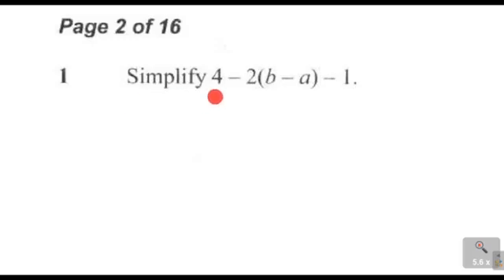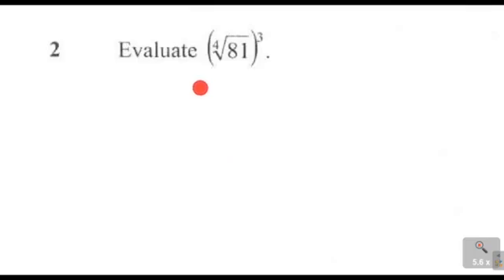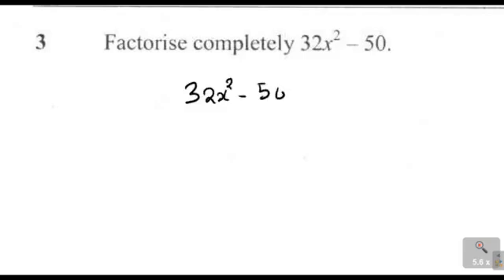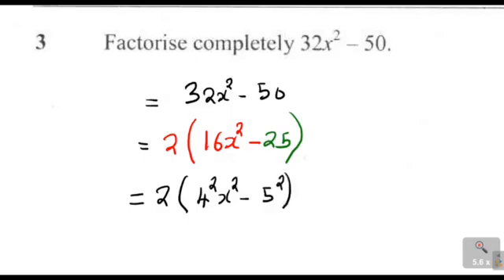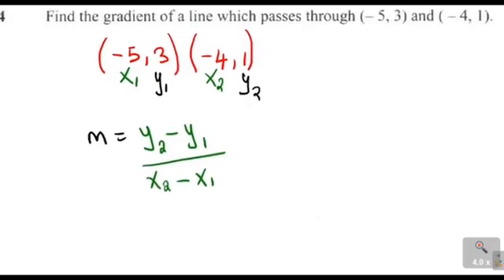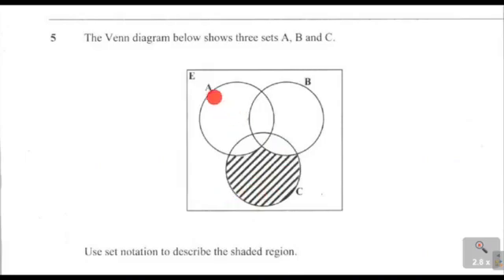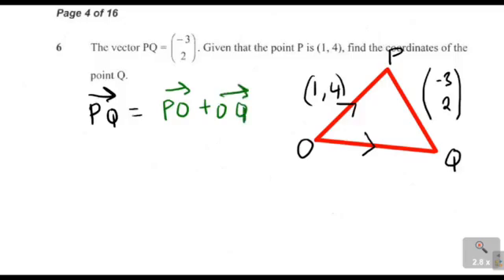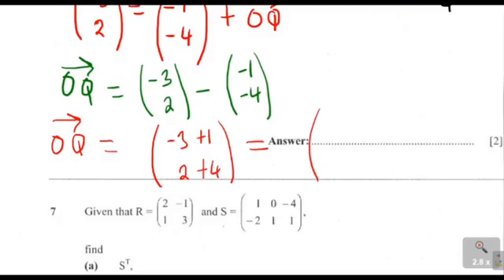2019 G12 MATHEMATICS PAPER 1 GCE PART 1 (1-6)